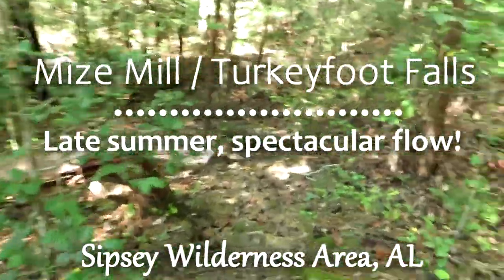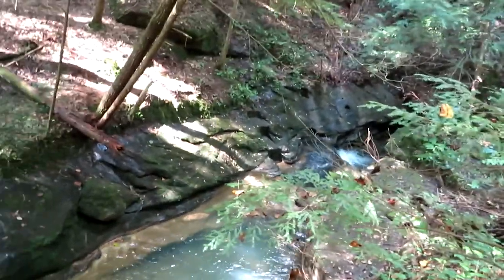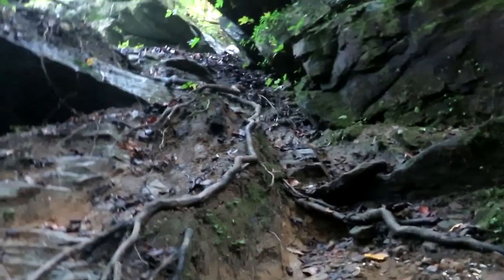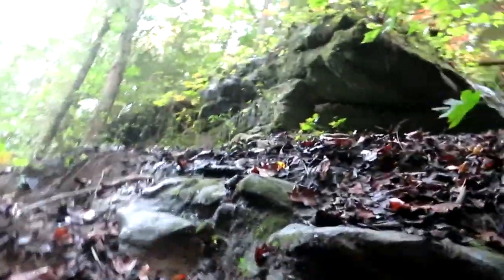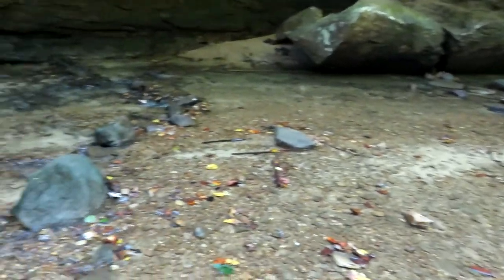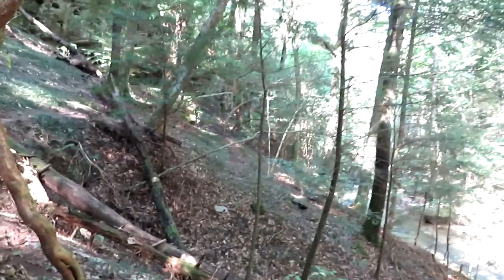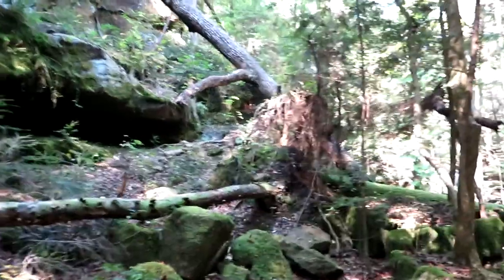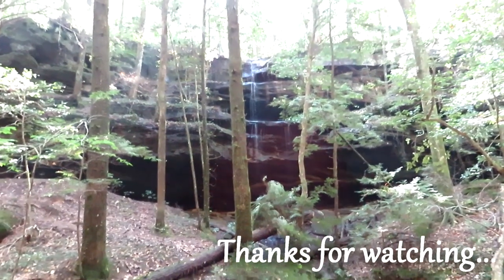Mize Mill / Turkeyfoot Falls, Sipsey Wilderness, Bankhead National Forest, AL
A nice little late summer hike to two popular falls in the Sipsey Wilderness. Easily accessible from the road. It'd been some time since I'd visited these two. Careful with the rope! There are easier ways in...